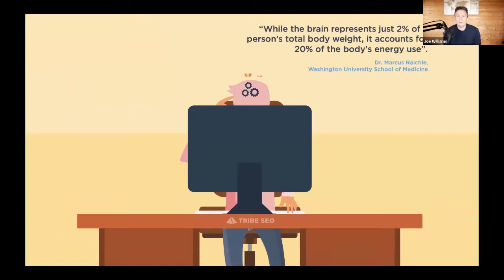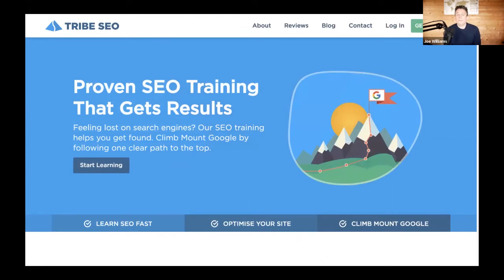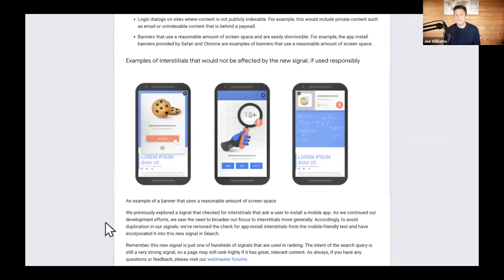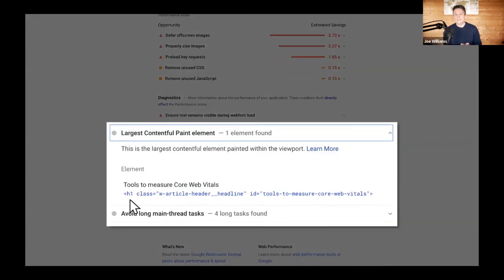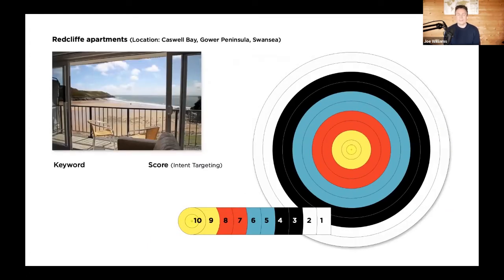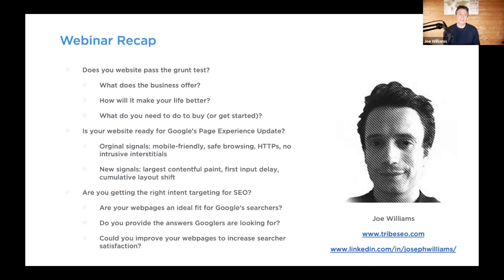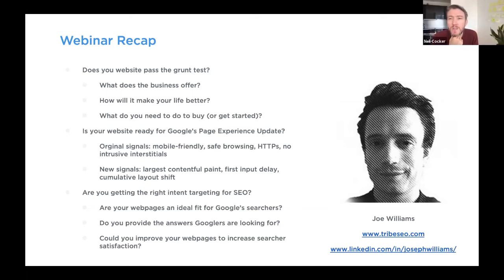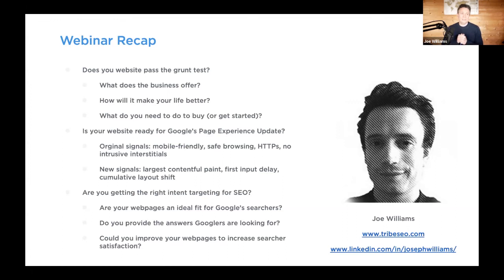The Three Essential Ingredients for a Successful High Converting Website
Accelerated Growth Programme webinar:
The Three Essential Ingredients for a Successful High Converting Website - presented by Neil Cocker and Joe Williams.